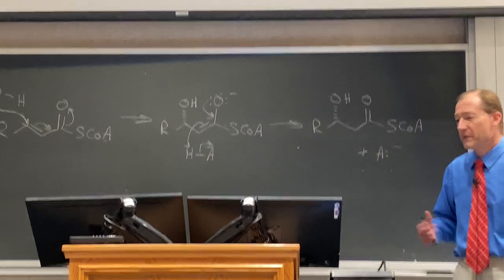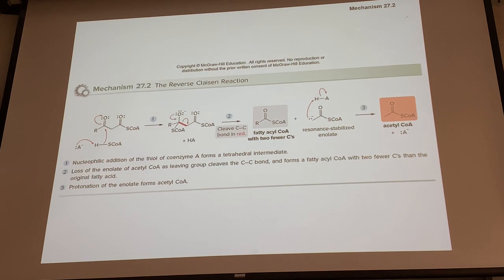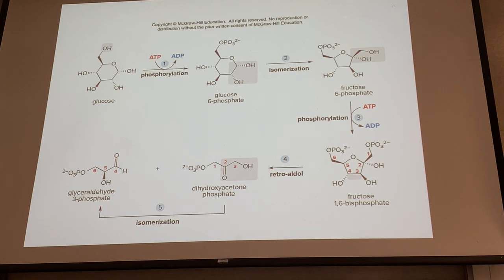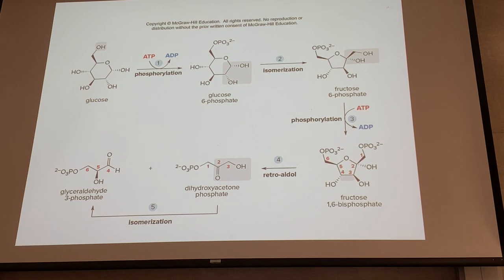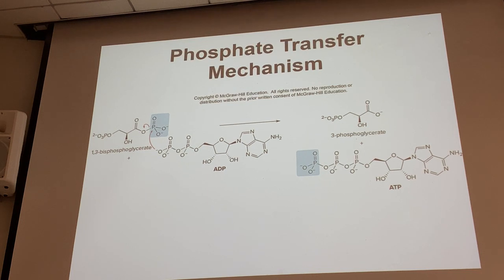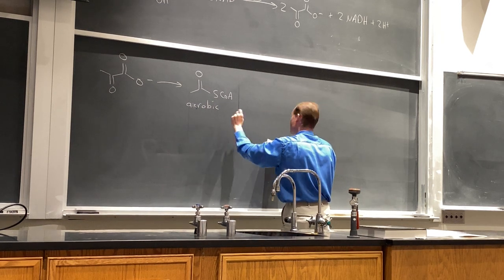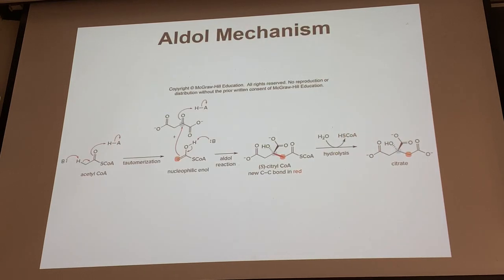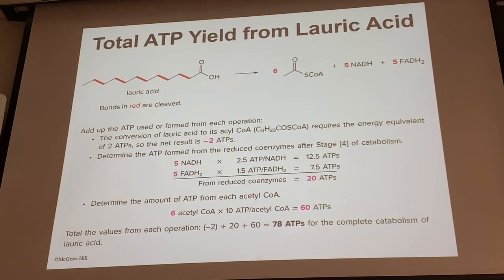Apr 12 (New Ch 27-2)